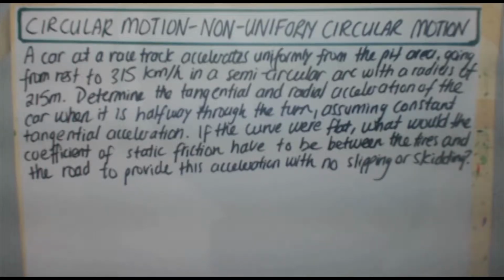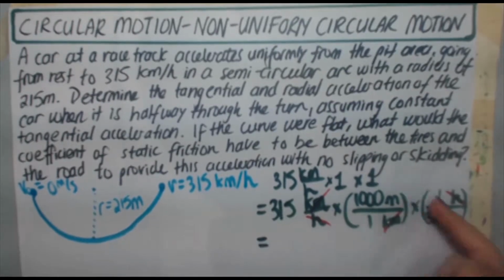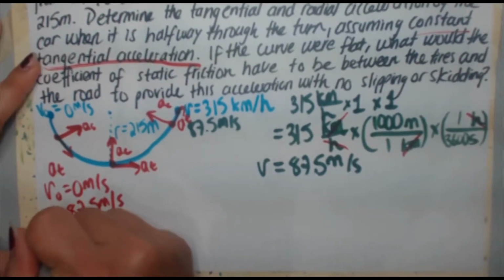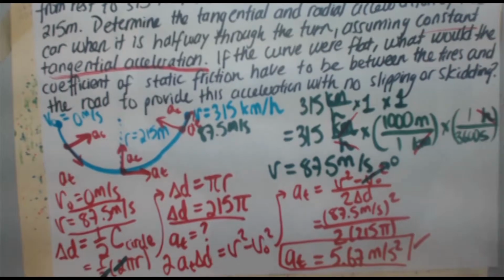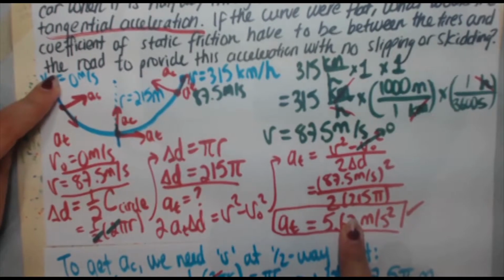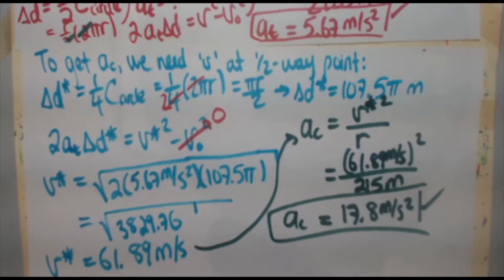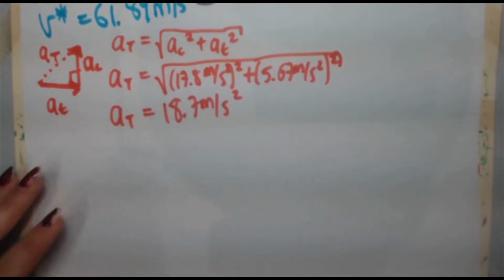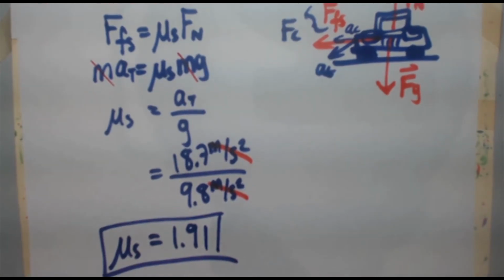85 Non Uniform Circular Motion 1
A car at a race track accelerates uniformly from the pit area, going from rest to 315 km/h in a semi-circular arc with a radius of 215 m. Determine the tangential and radial acceleration of the car when it is halfway through the turn, assuming constant tangential acceleration. If the curve were flat, what would the coefficient of static friction have to be between the tires and the road to provide this acceleration with no slipping or skidding?